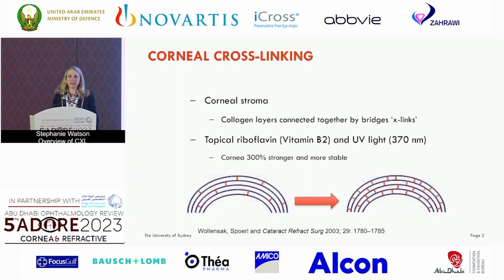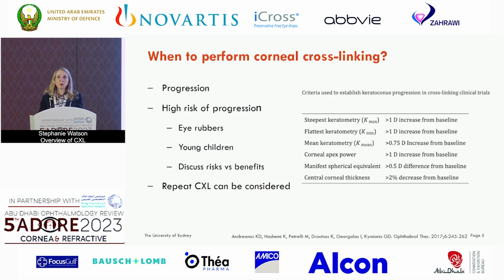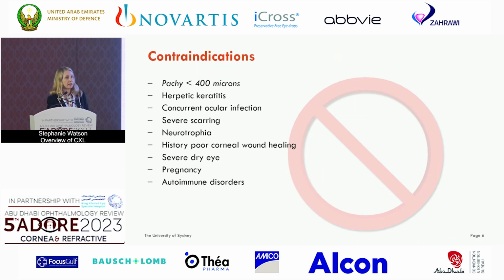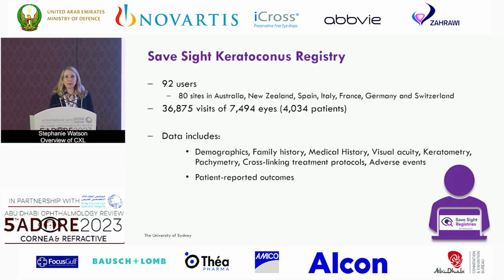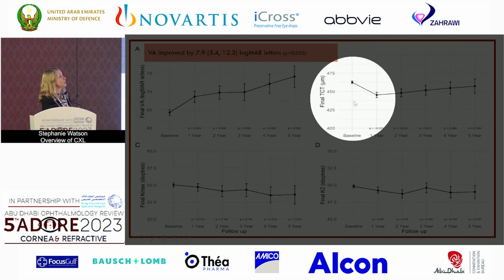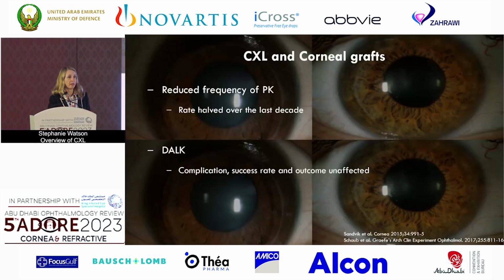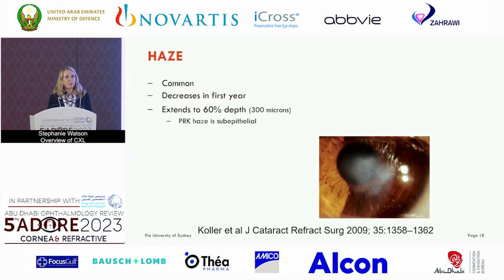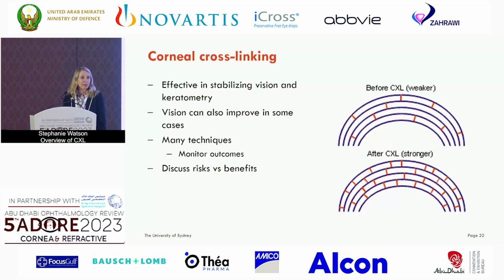4. Overview of CXL - Stephanie Watson